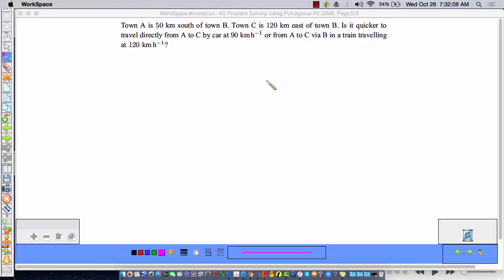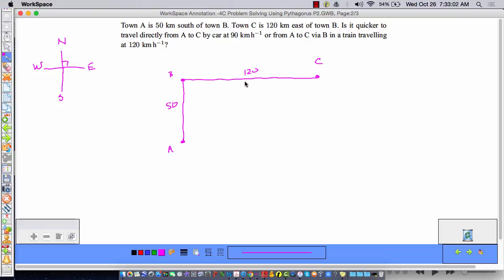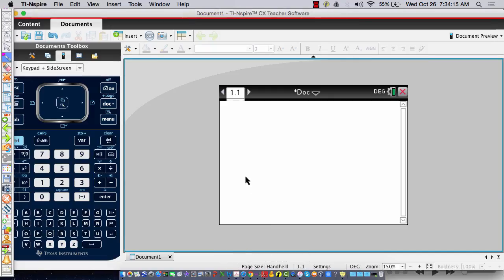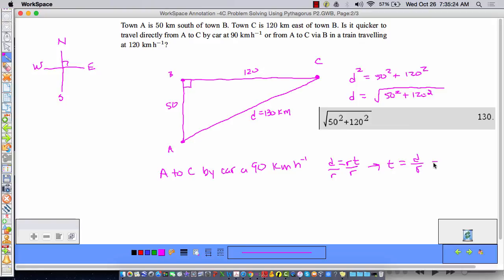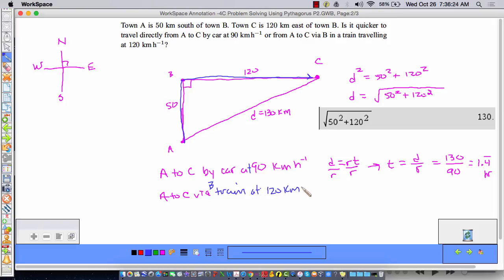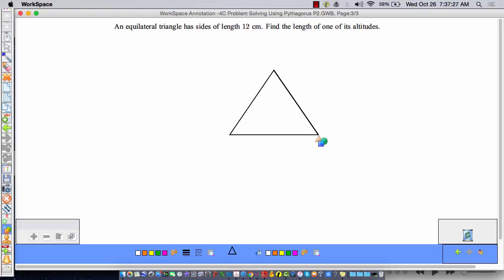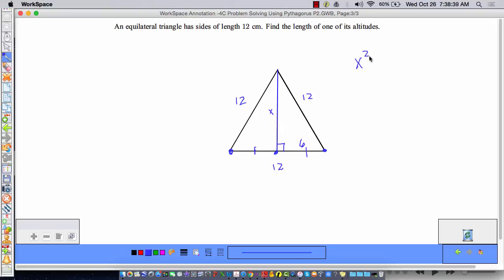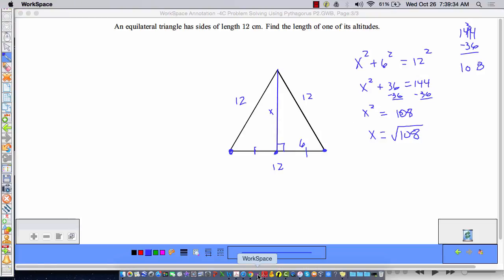4C Problem Solving Using Pythagorus P2